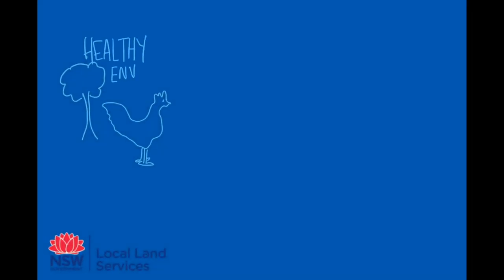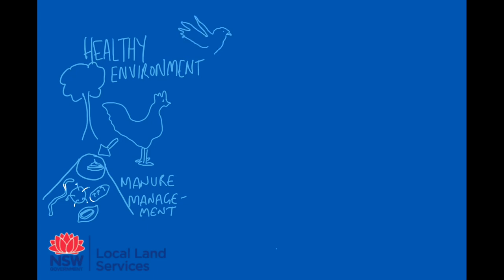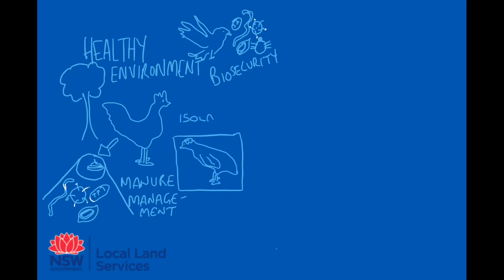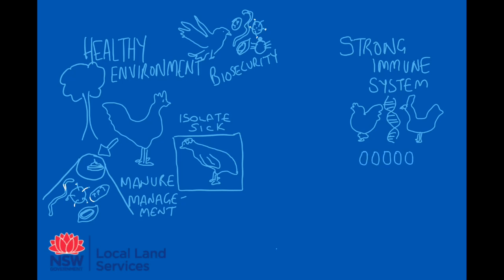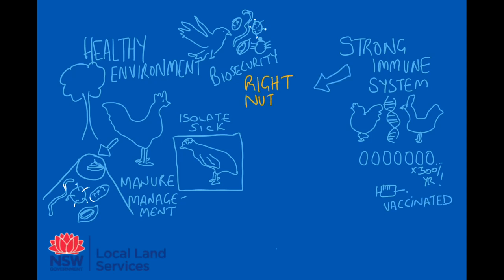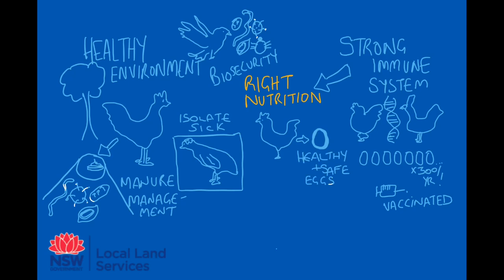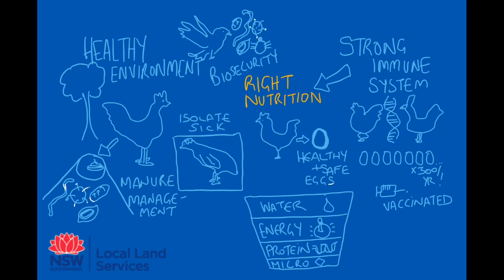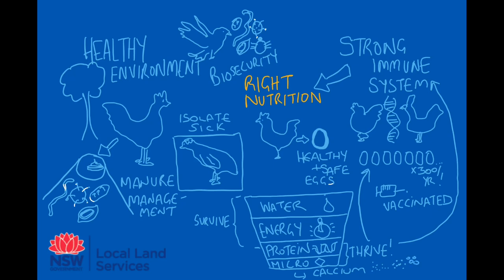Introduction to keeping chickens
Veterinarian, Dr Lou Baskind, from South East Local Land Services provides an overview of the essentials to having healthy chickens. This is the first in a series.

Got a question for LLS?